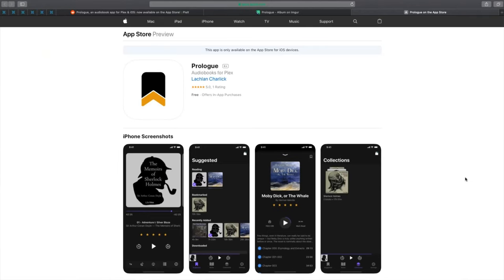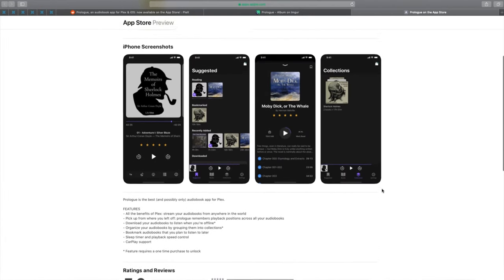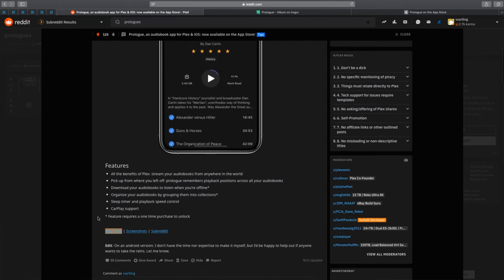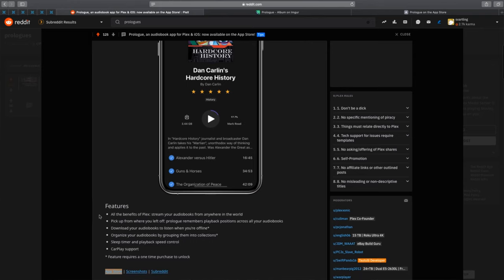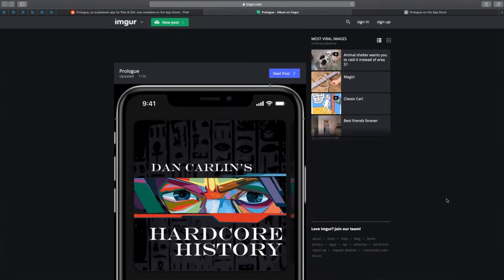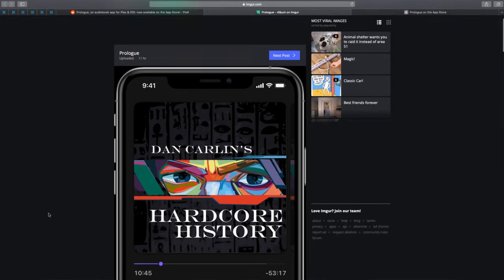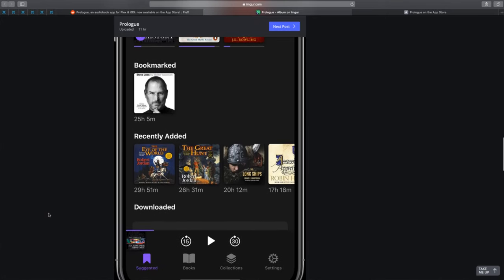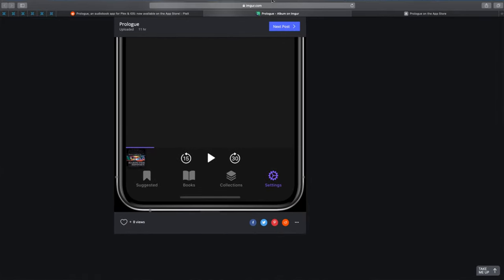App Tip: Prologue an Audiobook app for Plex servers and iOS!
Here is an app tip for the app Prologue - an Audiobook app for Plex servers and iOS devices. So now you can stream audiobooks from your Plex server at home anywhere in the world.

App Store:
Prologue av Lachlan Charlick